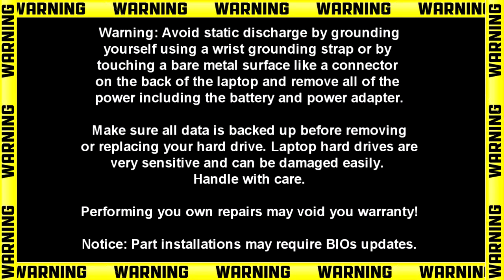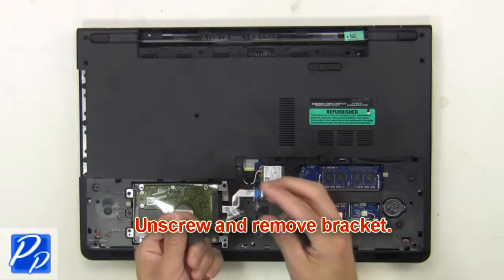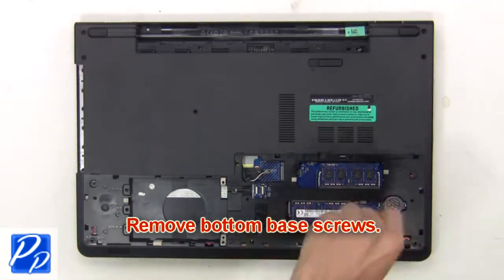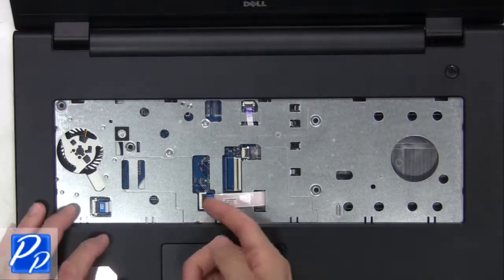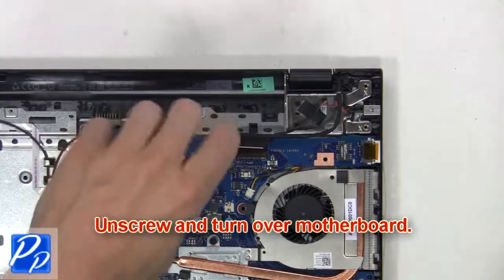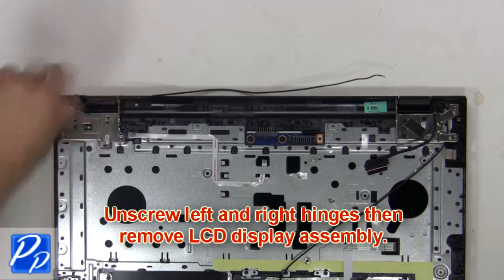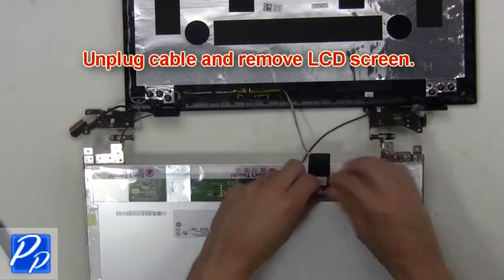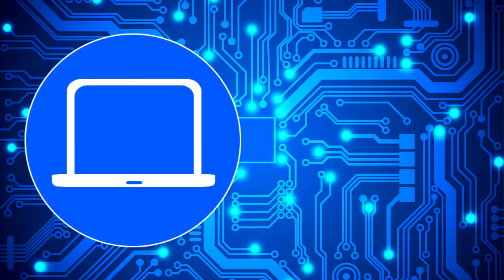Dell Inspiron 17-5759 (P28E004) LCD Screen How-To Video Tutorial